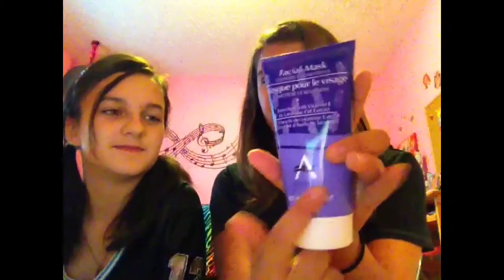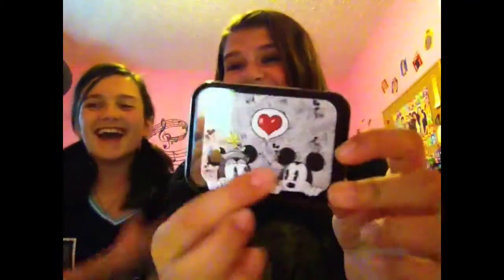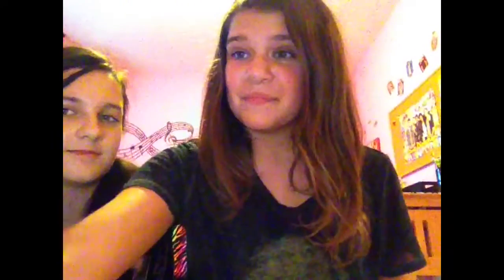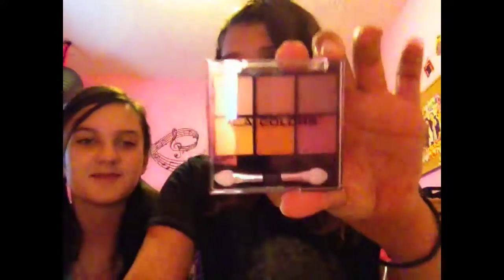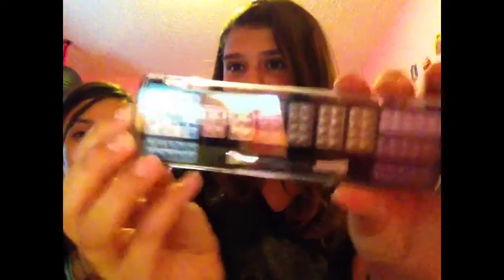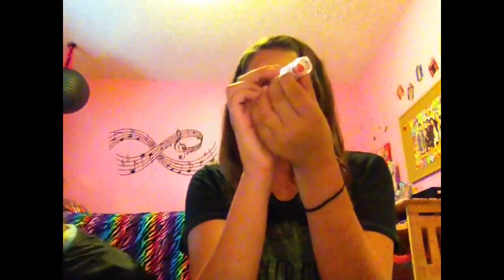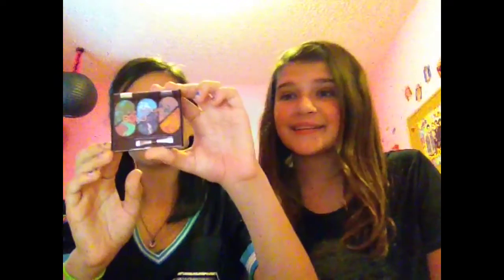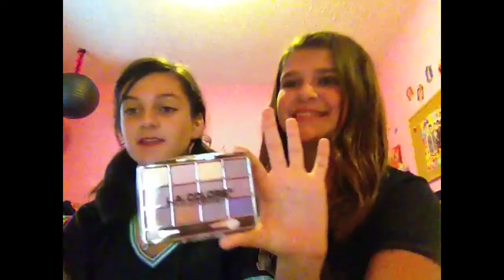Dollar tree haul w/ Bri